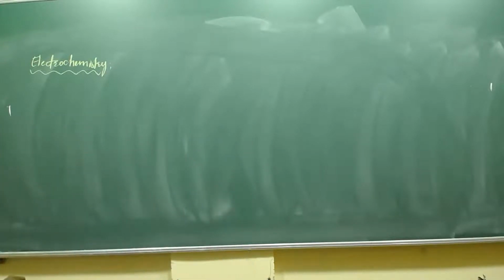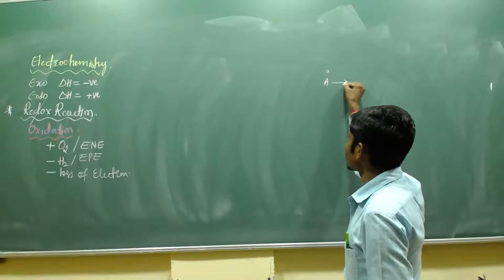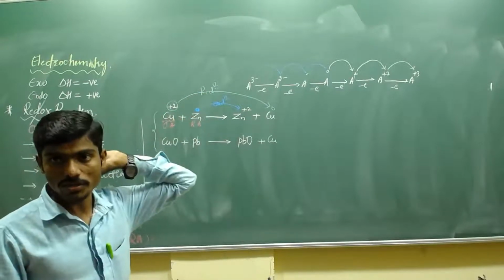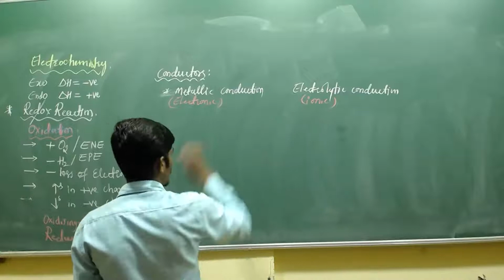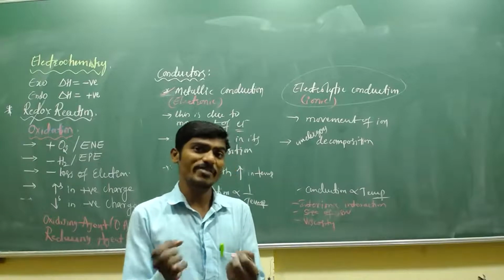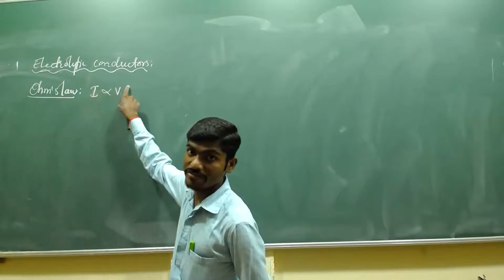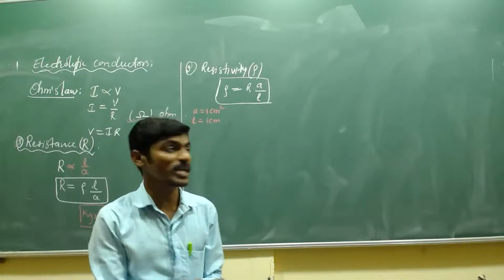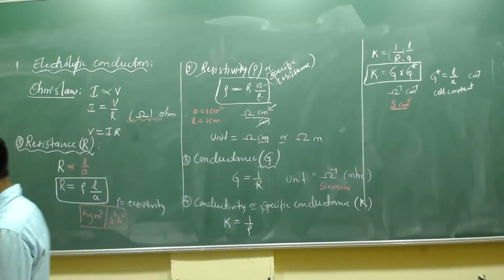APS:CLASS 12(NEET/JEE):CHEMISTRY :ELECTROCHEMISTRY :DAY-02 :17/09/2020:Mr.PRS